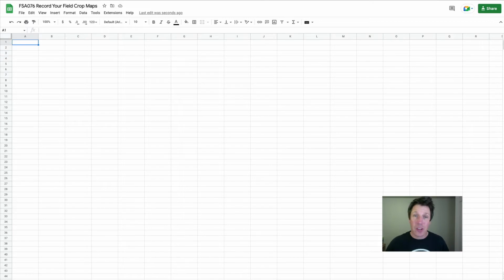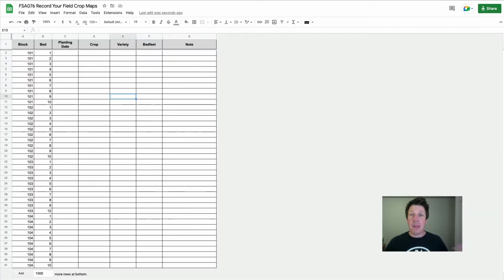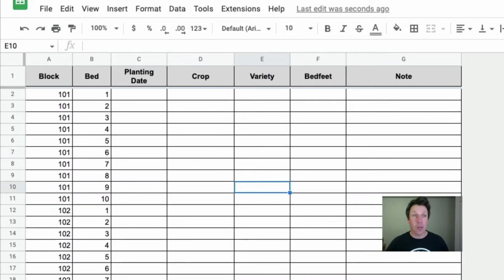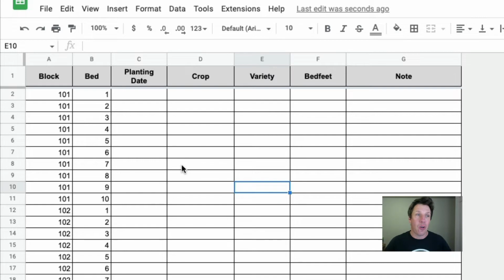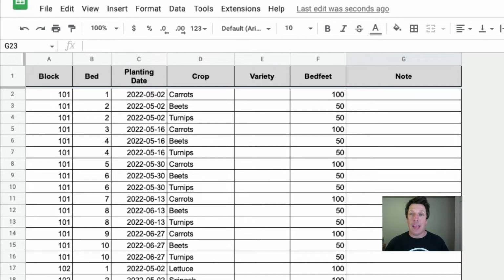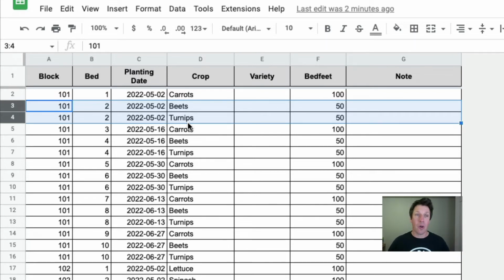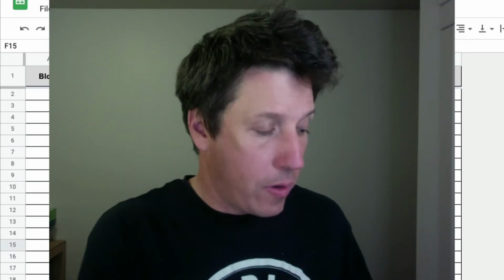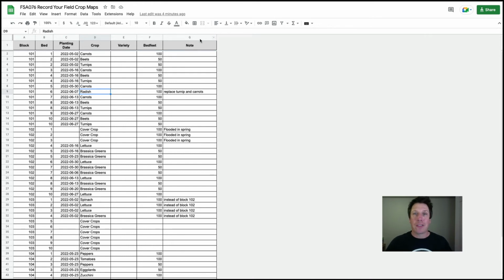Tip #76 - Go and record what’s in your field before it’s too late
I’m sure this never happens to you, you plant a bunch of stuff but don’t record it during the growing season?

And then, in the middle of the winter when you’re going to get crop planning, you can’t remember how many beds of peppers you planted last year?

Well, before your season ends, you can take a couple of hours to fix that up.

1️⃣  Start with a spreadsheet listing all your crop blocks and beds.
2️⃣  Transfer whatever crop planning you did to that sheet.
3️⃣  Print out a paper copy.
4️⃣  Head to the field and compare with what is there. Update you sheet. Write notes
5️⃣  Ask your team about anything that isn’t clear to you
6️⃣  Then head back to the office and update your spreadsheet

Now you’ve got a record of your field. If you’re certified organic, this will make your certifier happy.
And you will most definitely be happy when you start crop planning this winter!